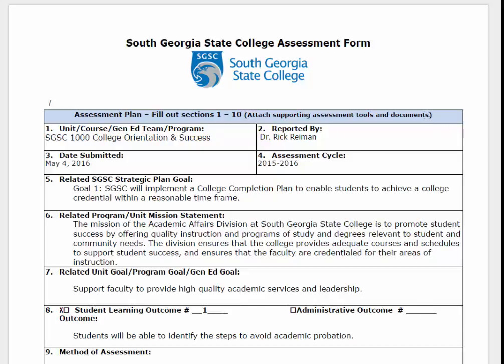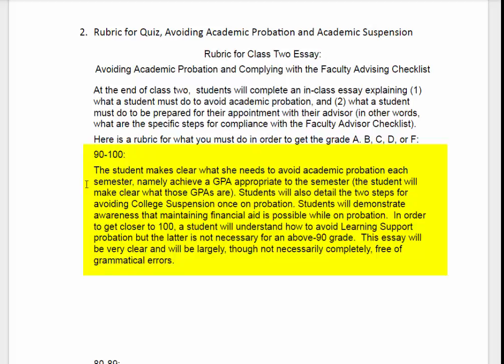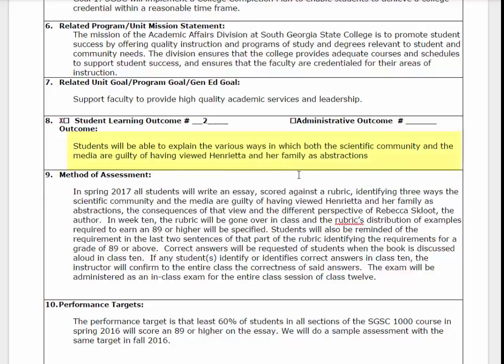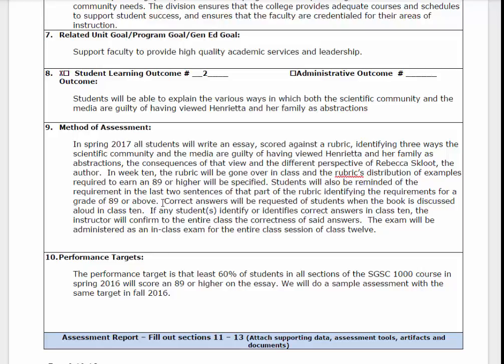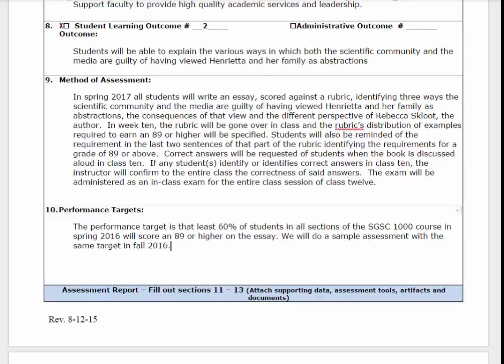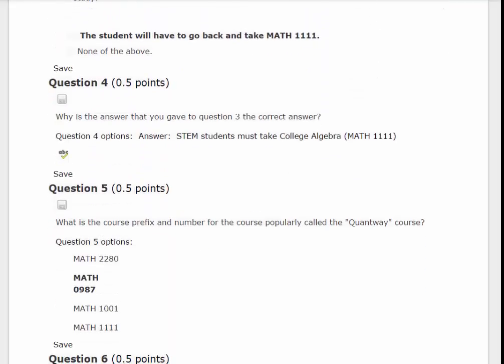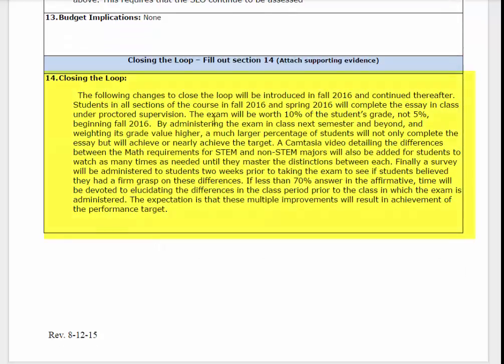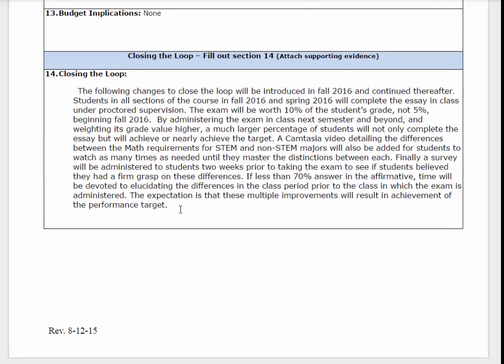Orientation for SGSC 1000: Part Ten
Understanding the Updates to our Assessment Plan for 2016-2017. We have three Student Learning Outcomes that we will be assessing, and an Assessment Plan form for each.